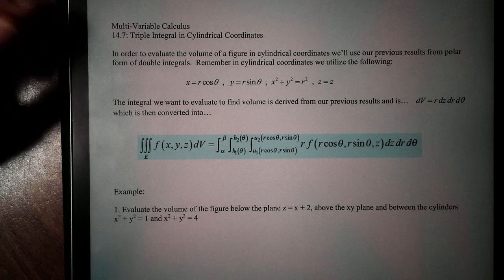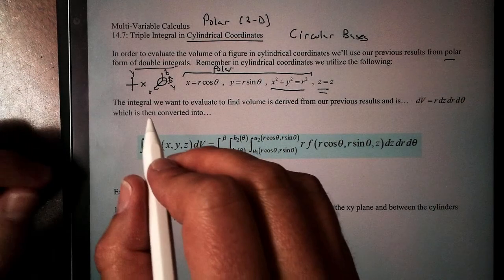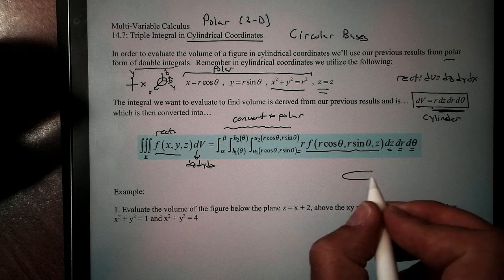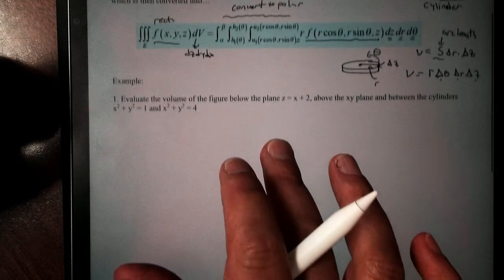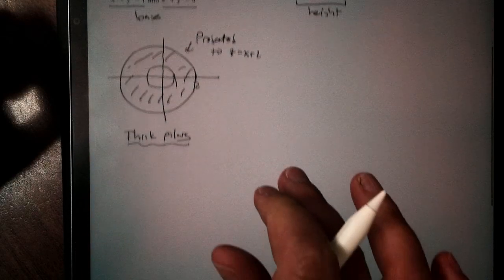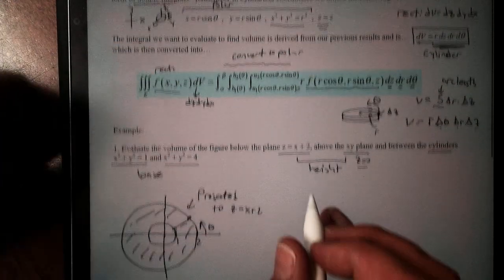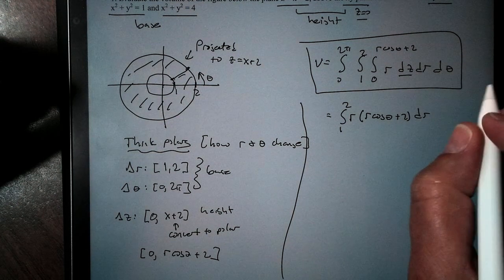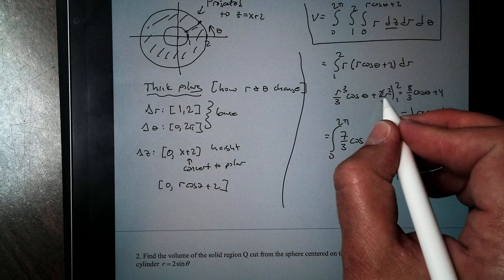Triple Integral and Cylindricals Part 1